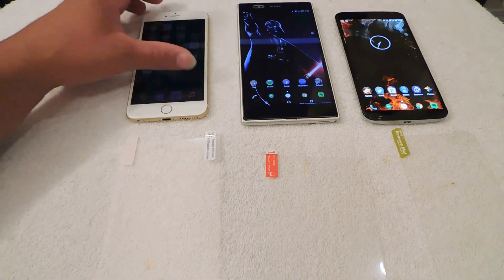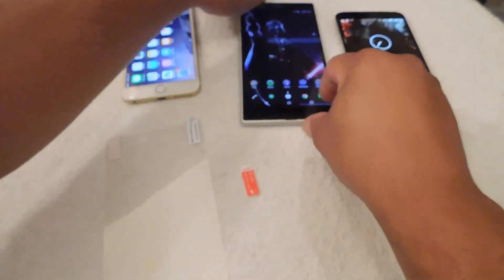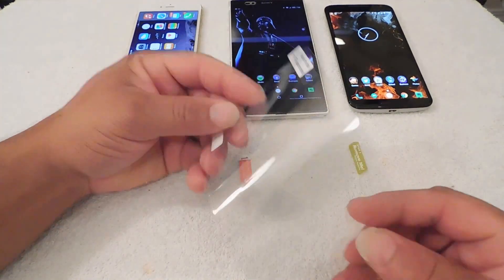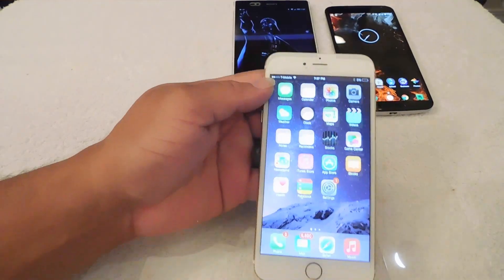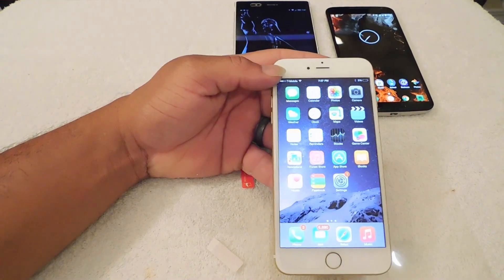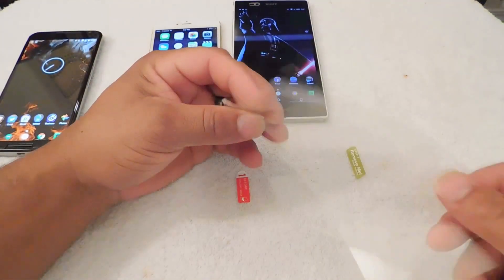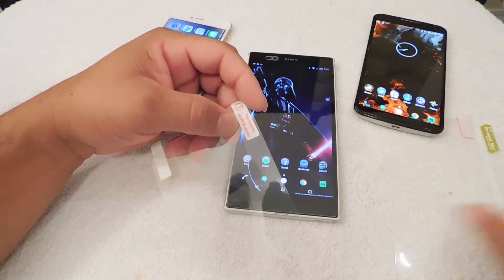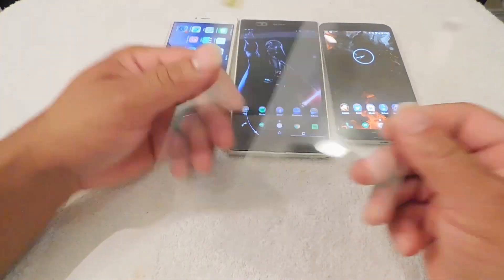Smartphone Glass VS Plastic Screen Protectors 2016!!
Hello guys the is a Video About the myth of Glass and Plastic Screen Protectors. Glass VS Plastic which one will win. toughened glass, tempered glass.